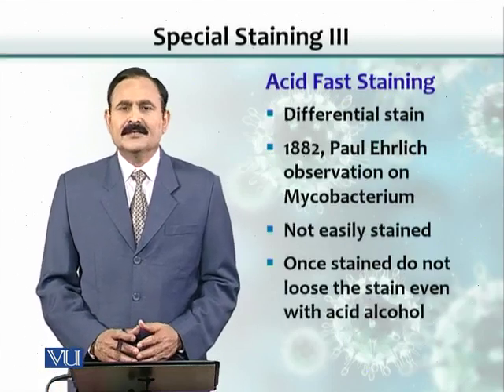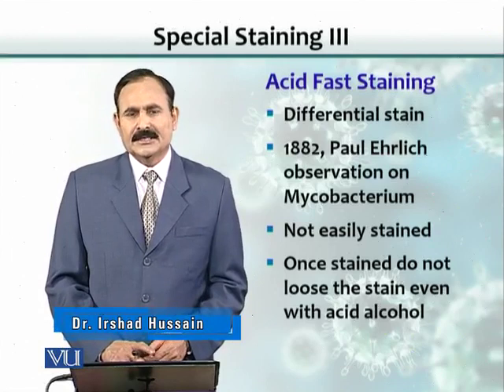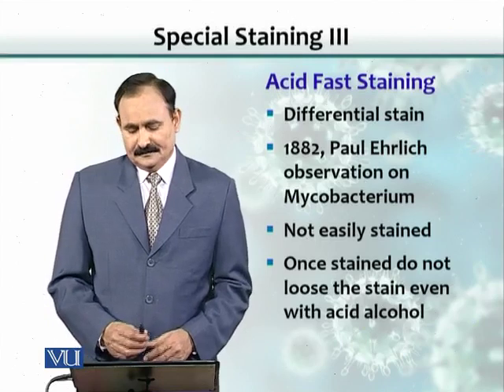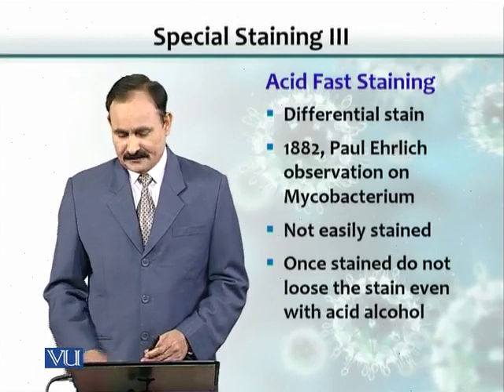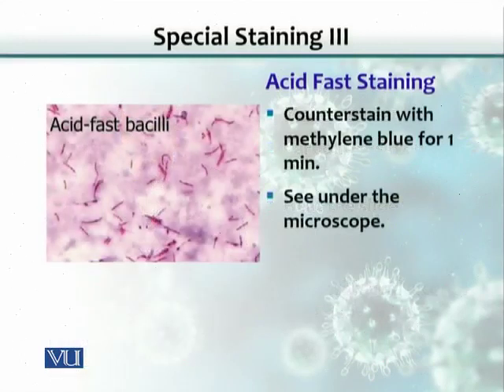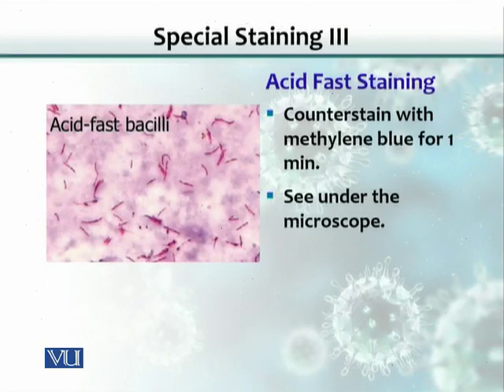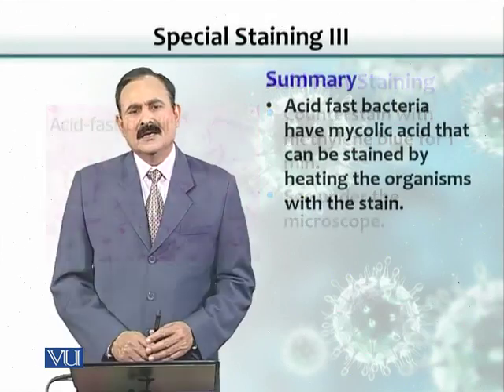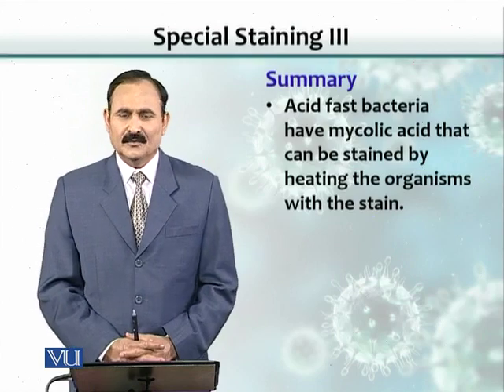BT102_Topic089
BT102 – Microbiology